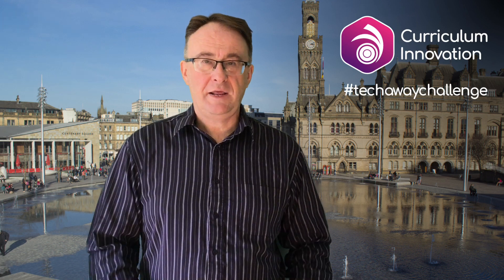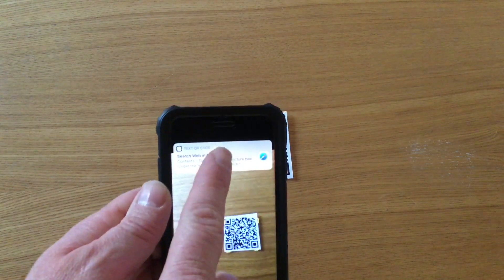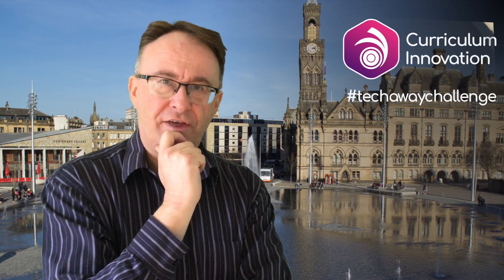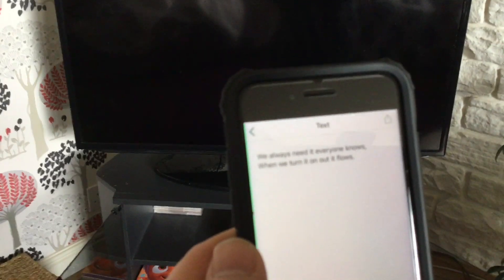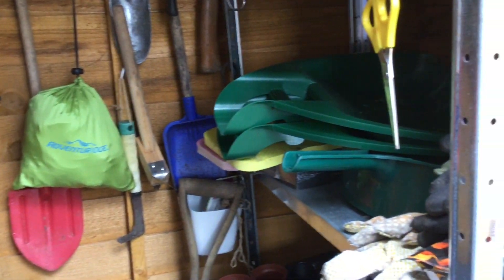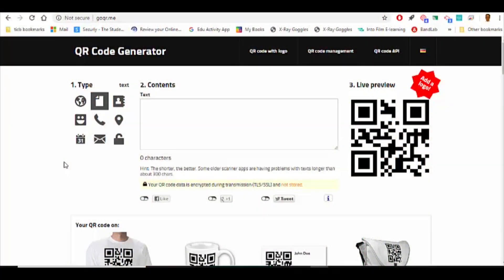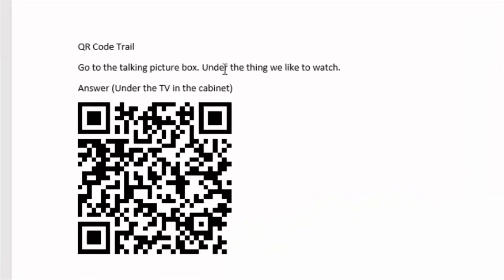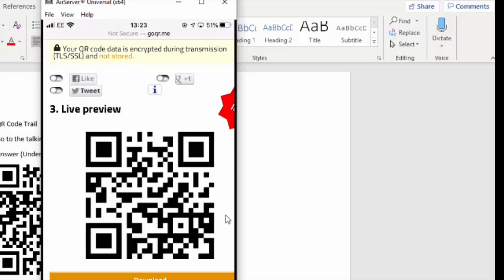techawaychallenge QR Code Trail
Can you create a QR Code Trail around your home and garden? Follow these instructions to see if you can do it. We have to disable comments on our videos as they are made for children but you can let us know how you got on by leaving a comment on out Facebook
You can see a short document with the links you'll need and some advice if you don't have a printer or any technology